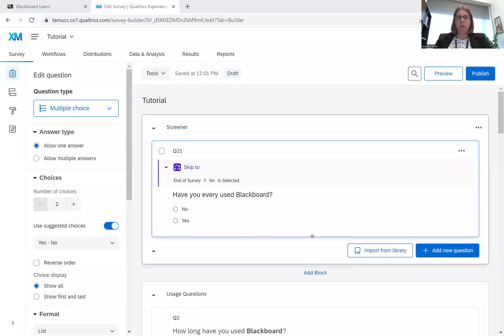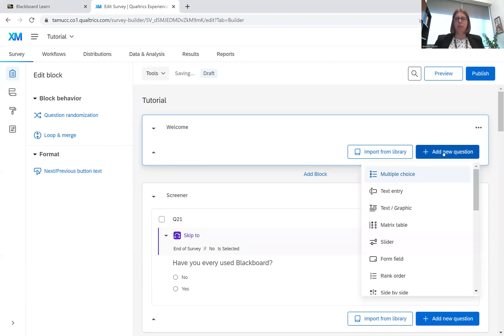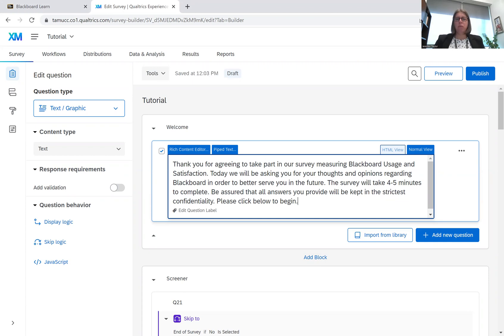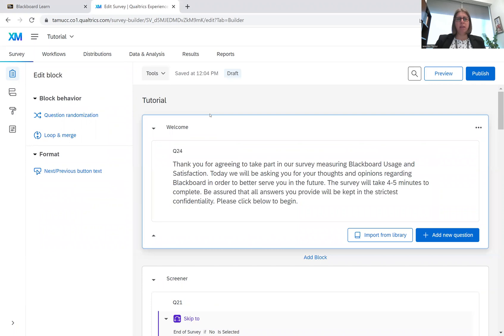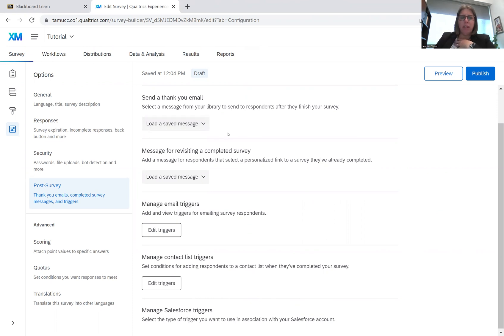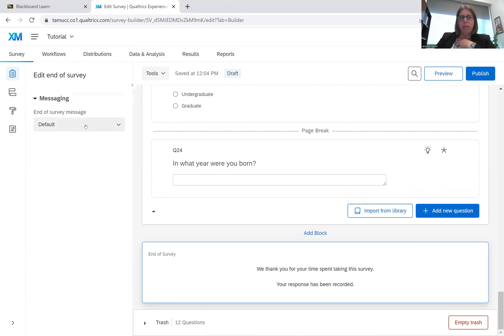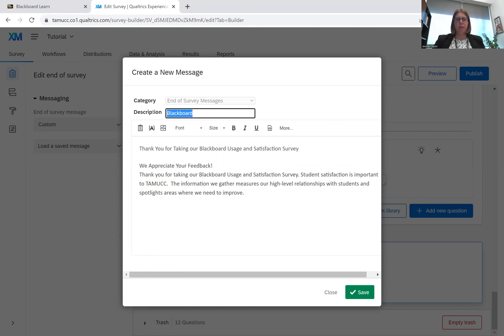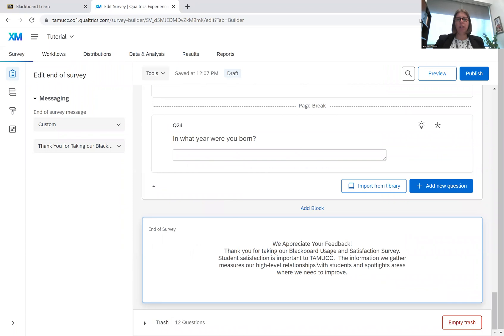Qualtrics Tutorials: introduction and Thank You pages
This qualtrics tutorial shows you how to create introduction and thank you pages in Qualtrics.